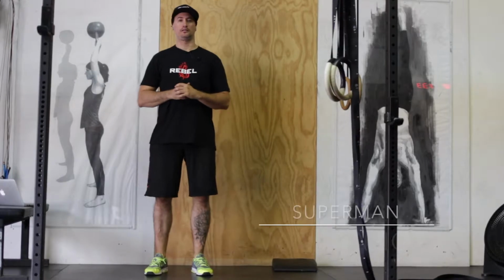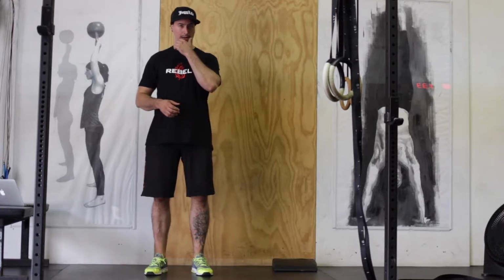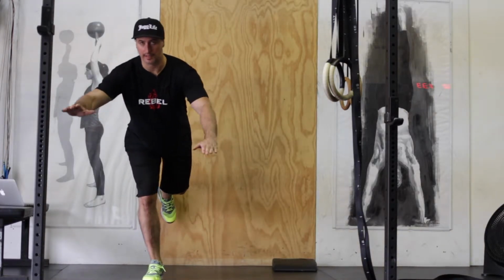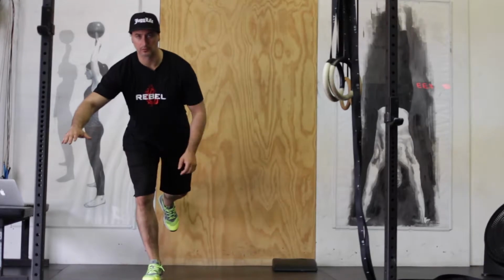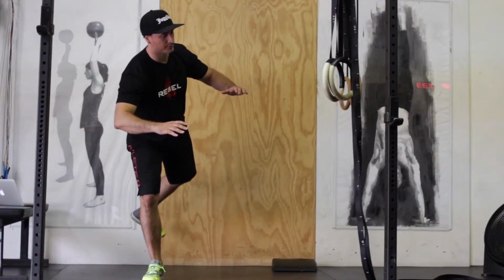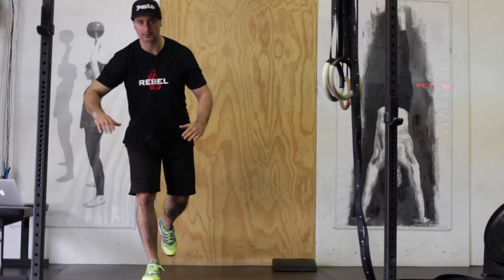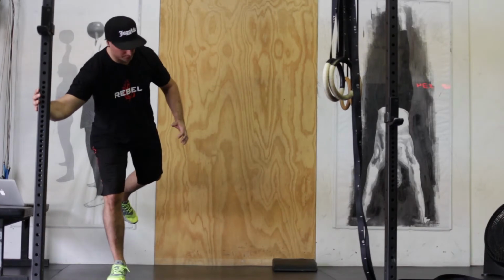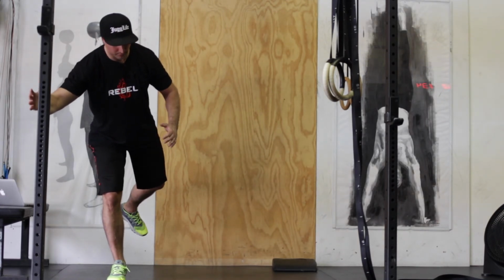Single leg superman with rotation